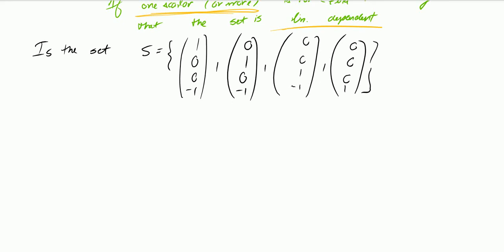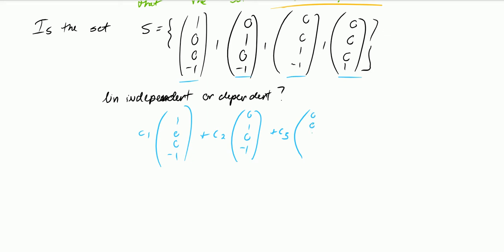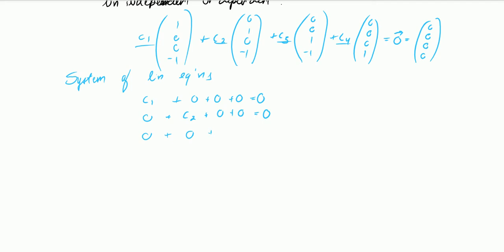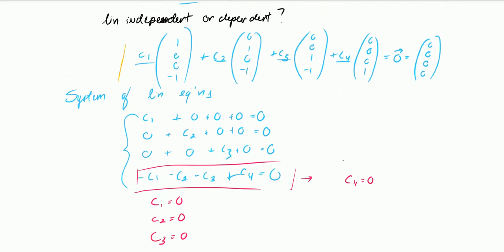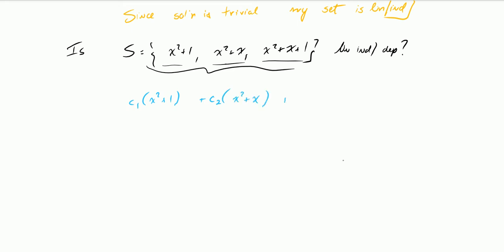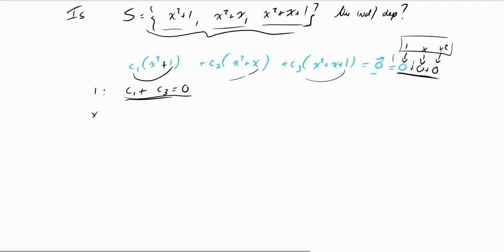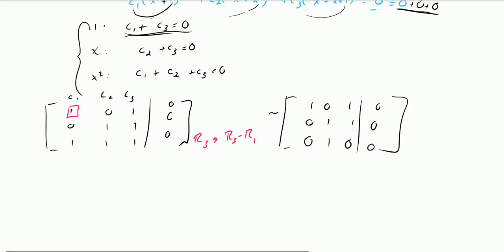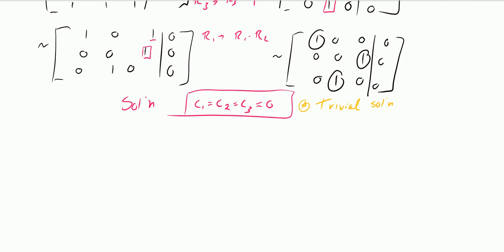Linear independence and dependence (Examples with R^4 and polynomials)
In this video I build on the definition I introduced and go through some examples of linear independence.